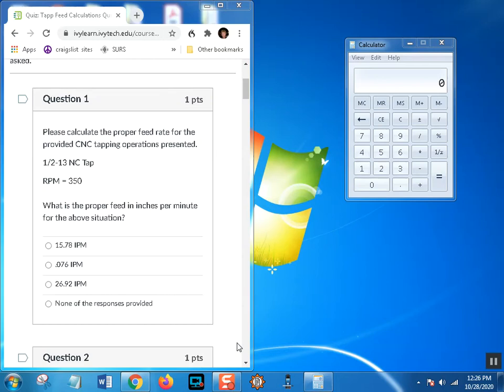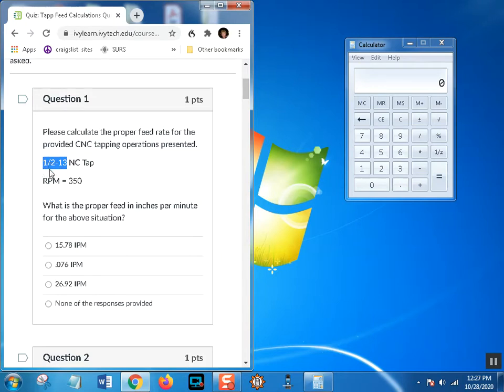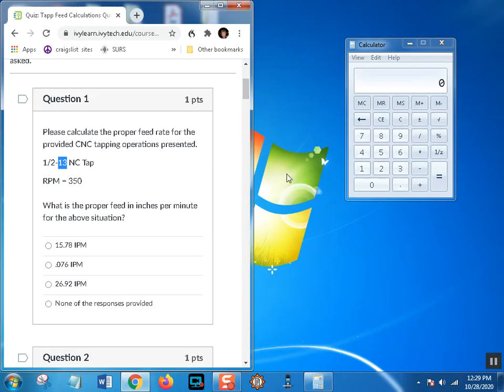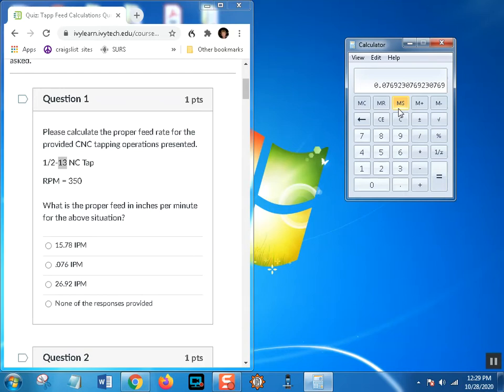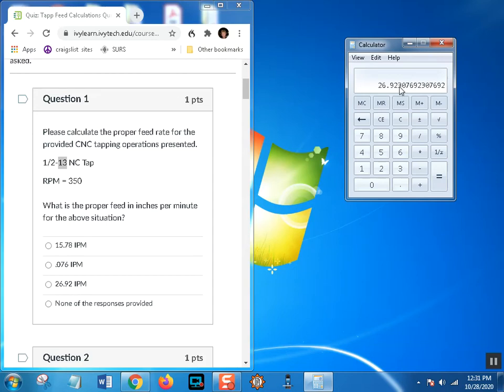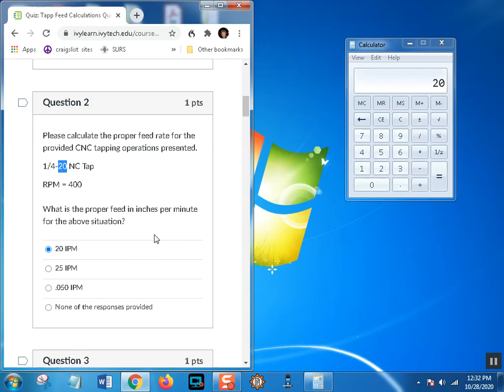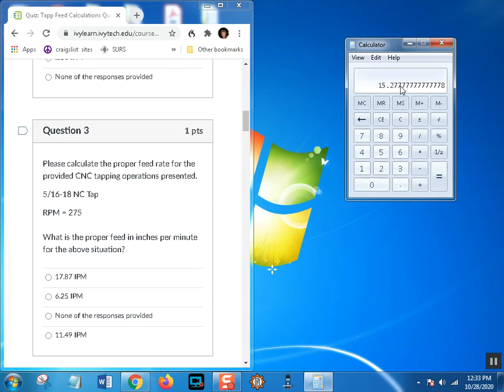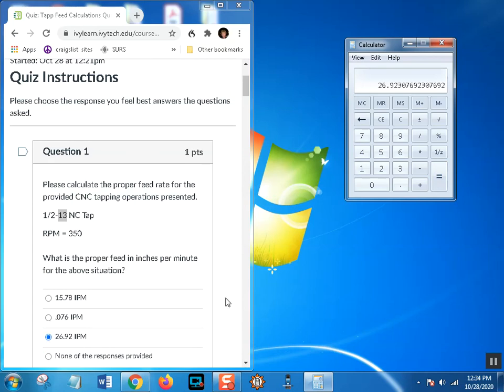English Tapp Feed Calculations